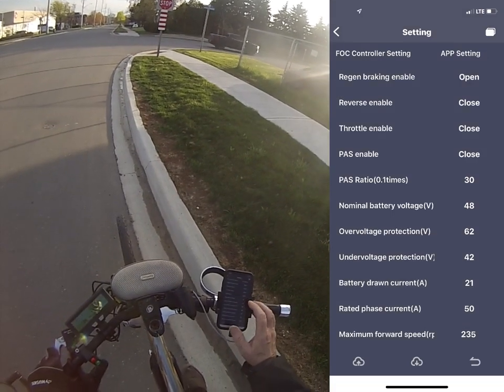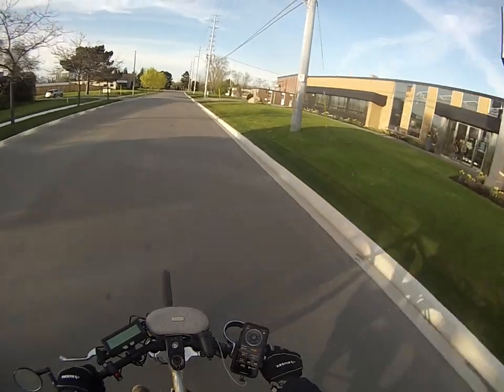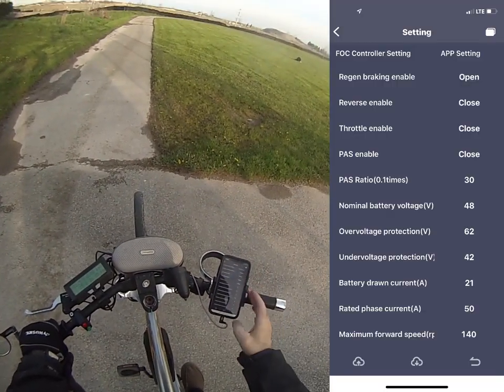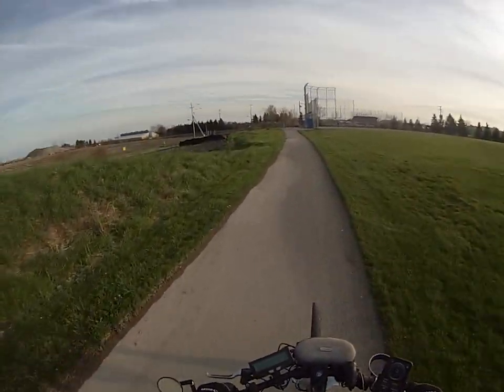How to program your Ebike with your iPhone - Golden Motor Canada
My first look at the iOS app. Very impressive. Watch me teach myself how to use the Bluetooth app to program and control my Magic Pie Edge. Works with any of our v5 motors. Magic Pie 5, Black Pie 5, Smart Pie 5 and the Magic Pie Edge.

For this to work you need one of the Motors described above and the Bluetooth device that can be found here